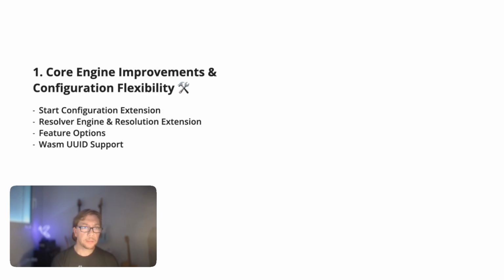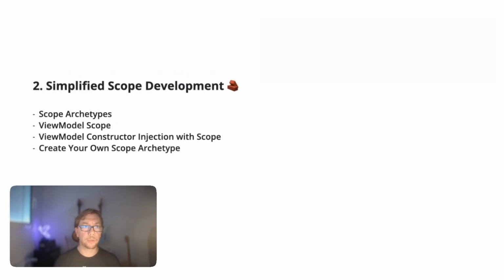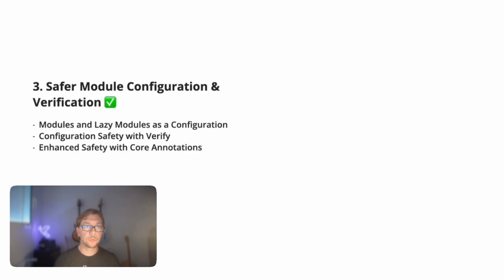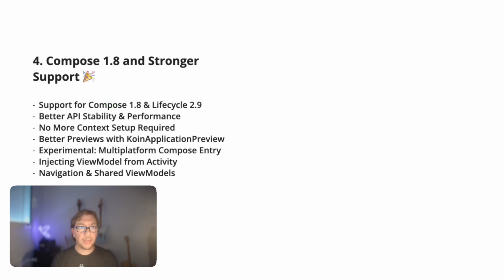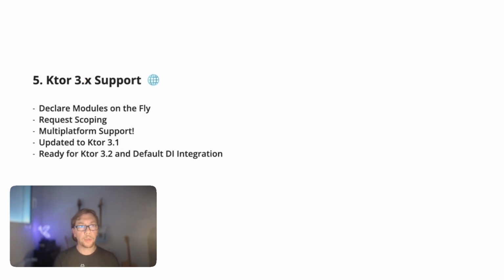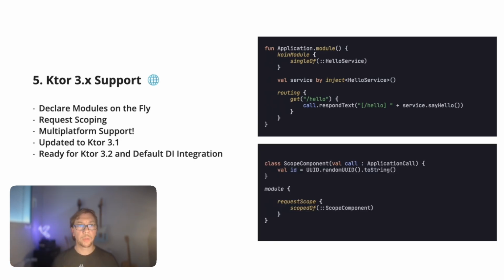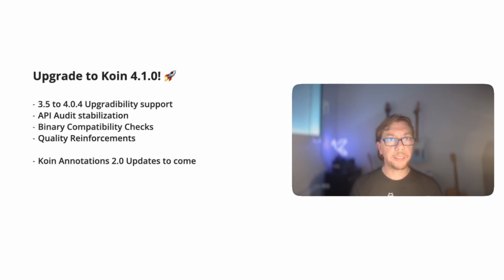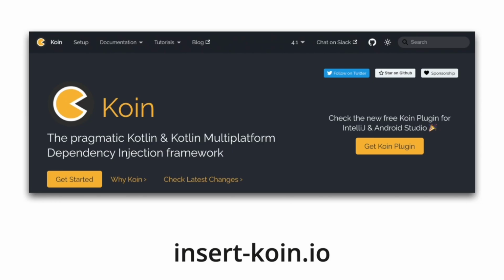What's new in Koin 4.1 with Arnaud Giuliani, Koin Creator and Kotzilla Co-Founder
Koin 4.1.0 is here, and it’s packed with foundational improvements to how you configure, scope, and integrate dependency injection into modern Kotlin applications.

This release brings:

A more powerful configuration system
A redesigned resolver engine
Easier and safer scoping with archetypes
Stronger Compose and Ktor integrations
Expanded test and multiplatform support

Let’s explore what’s new in 4.1 and how it helps you write better, safer Kotlin code across platforms.